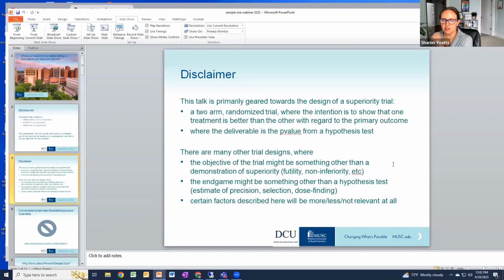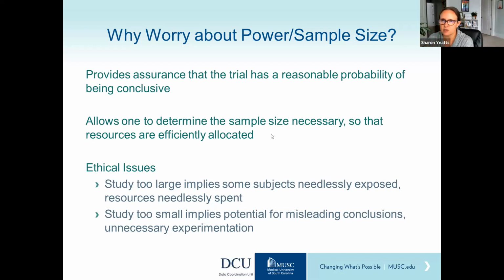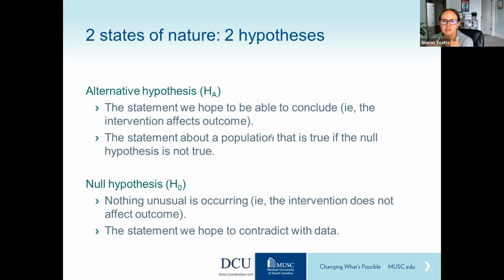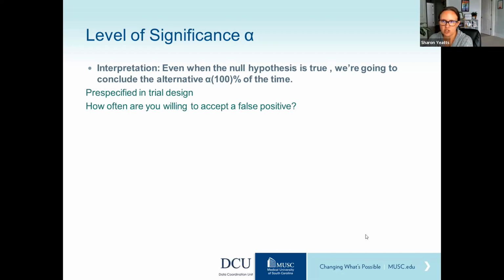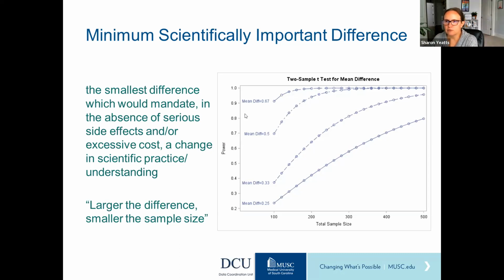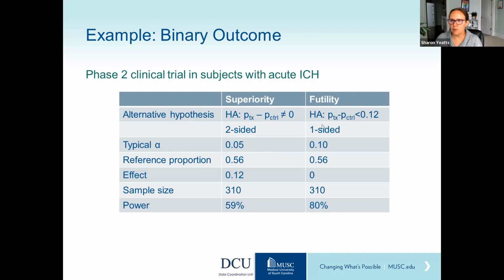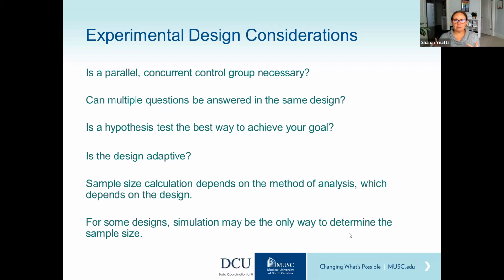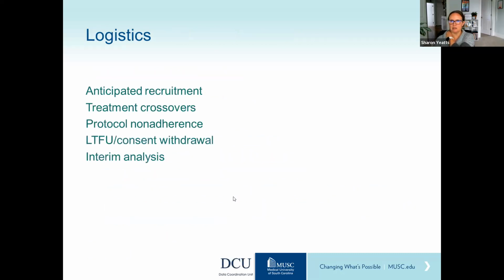CTMC 2023 Webinar Series What to Know About Sample Size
Presented by Dr. Sharon Yeatts